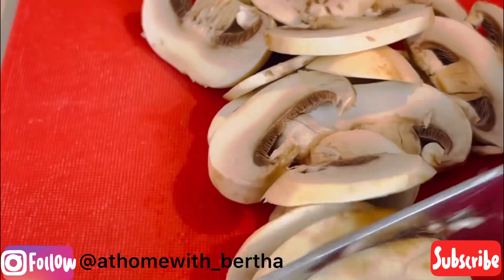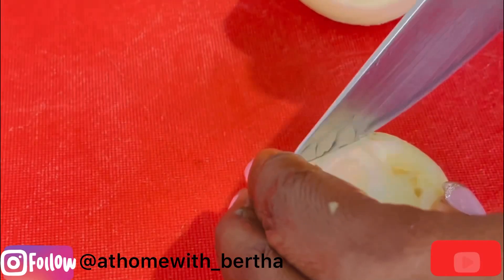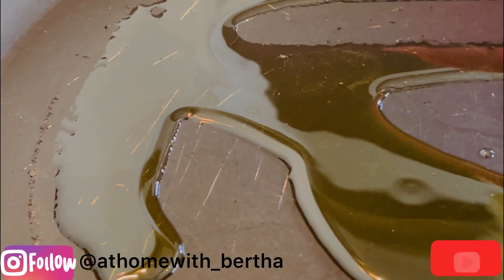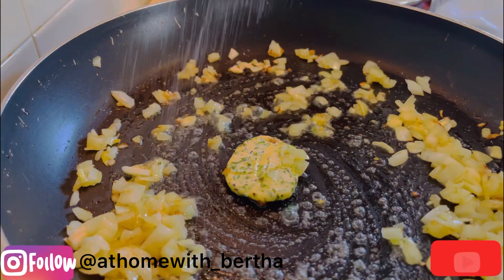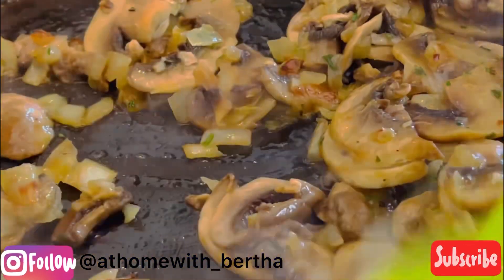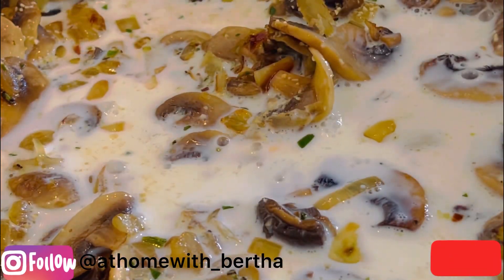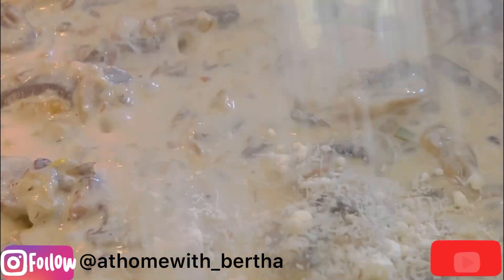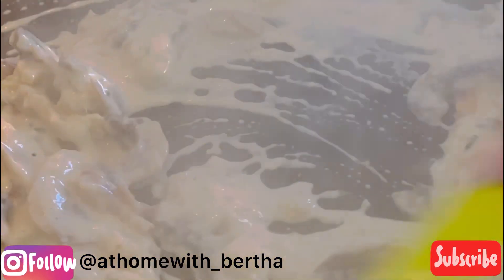You Will Absolutely Love This Mushroom Creamy Sauce!!! Guaranteed!!!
🍄Mushrooms
🍄Onions
🍄Butter
🍄Garlic (fresh or dry)
🍄Cooking cream
🍄Milk of choice
🍄A pinch of love